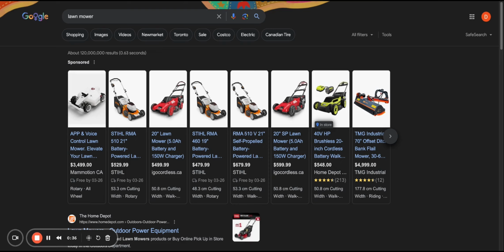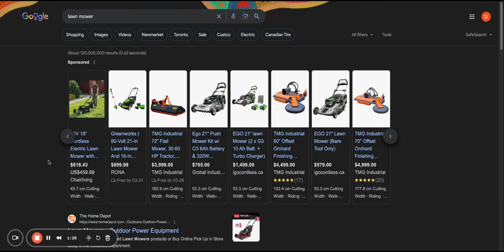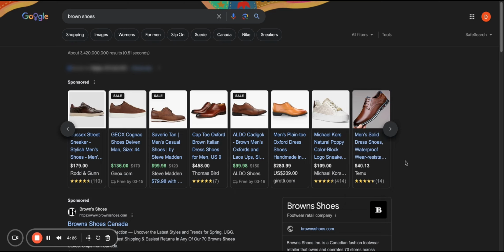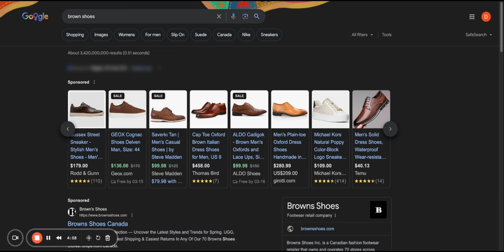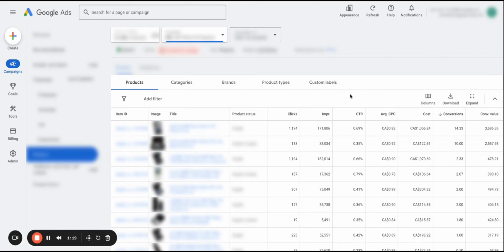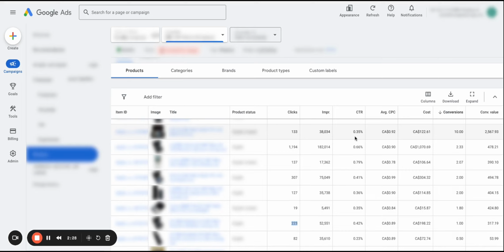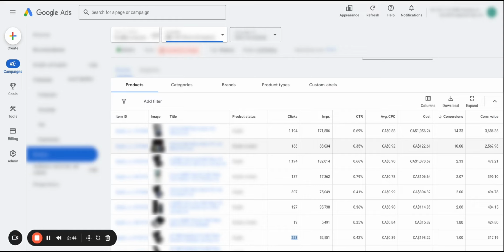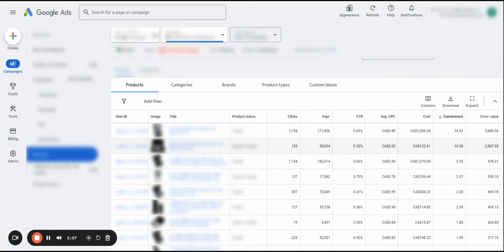How to Optimize Google Shopping Campaigns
These tips should provide you with an understanding of how to optimize your Google Shopping campaigns.